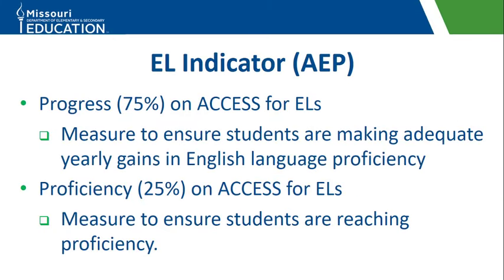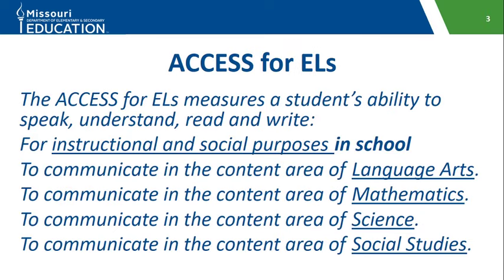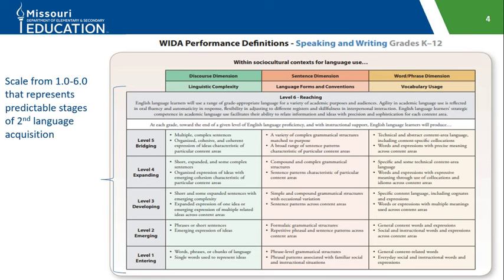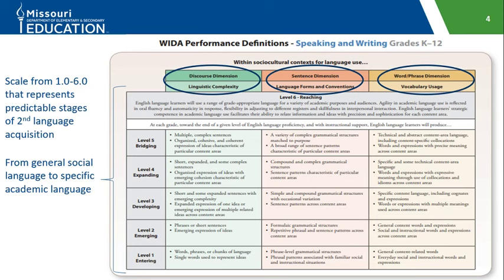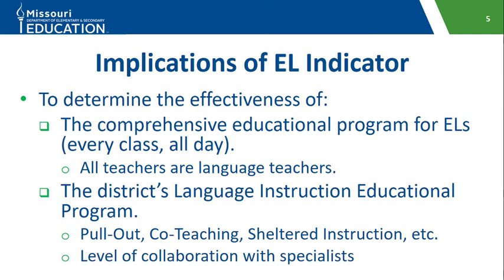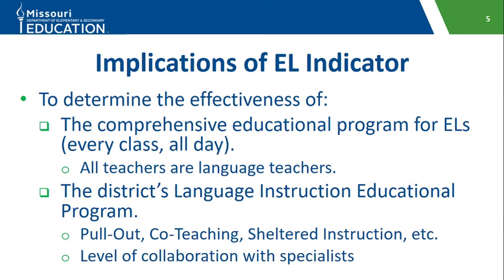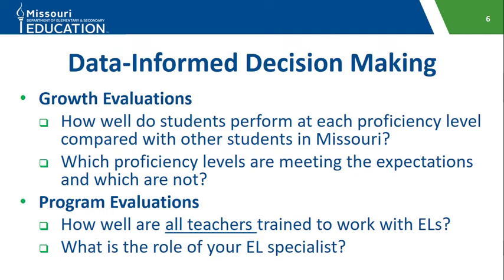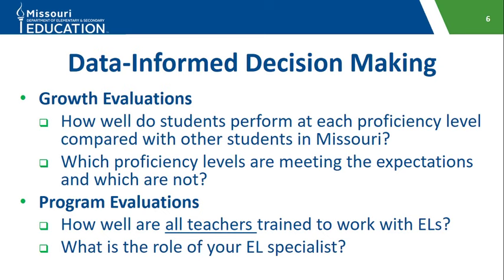Implications of Missouri's EL Indicator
This video briefly describes the implications of Missouri's EL Indicator scores.